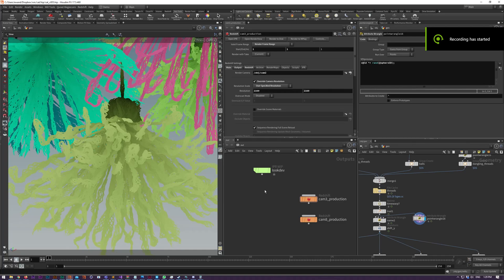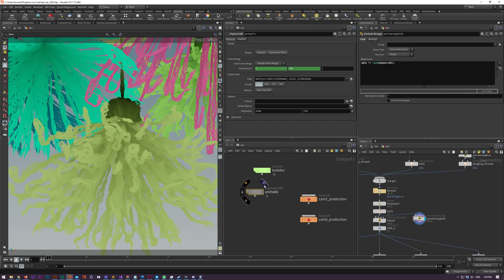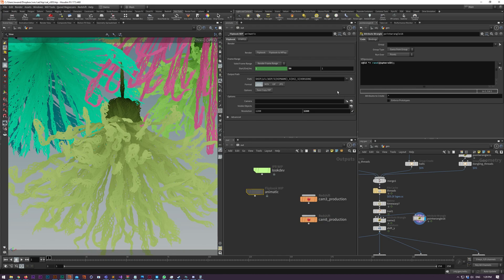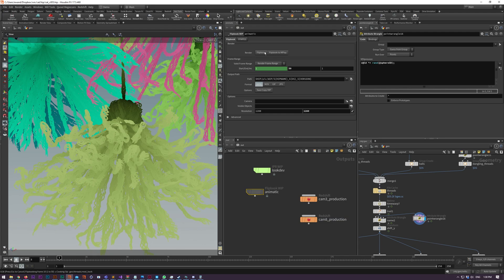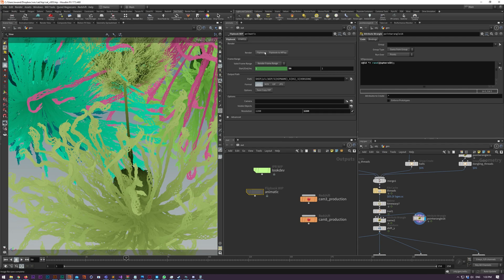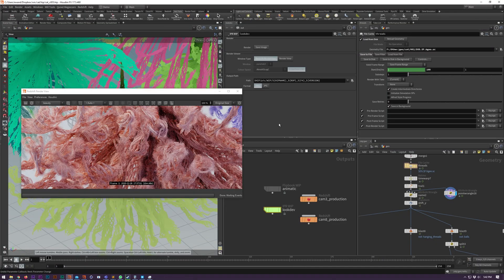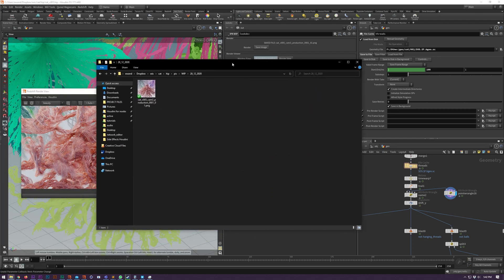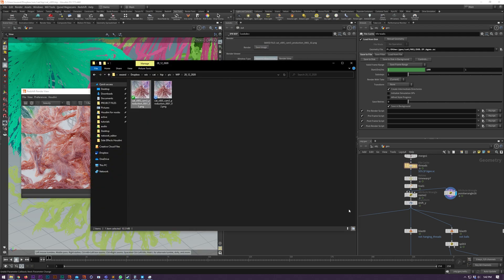Houdini: Saving Flipbooks as MP4, GIF, MOV (Asset)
Efficiently save Redshift RenderView and Houdini render view images to disk with in build versioning.
Save flipbook sequences as MP4, MOV and GIFs.